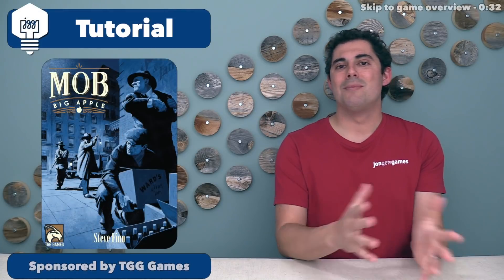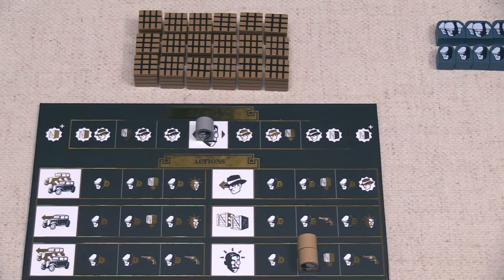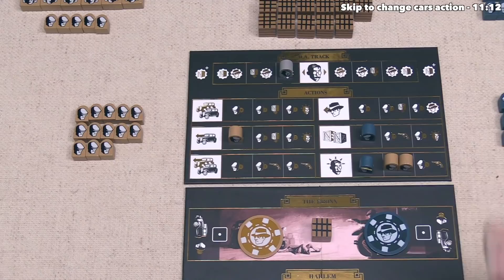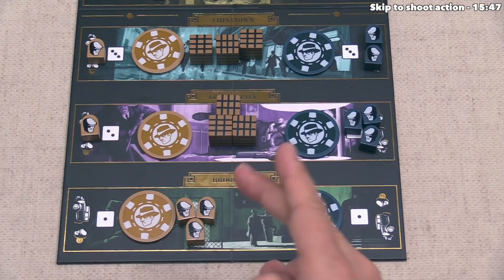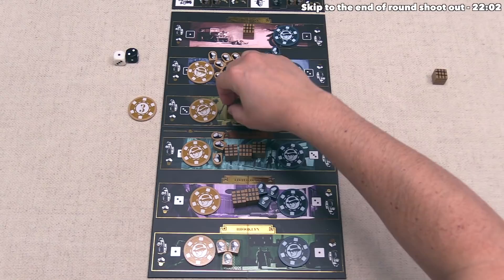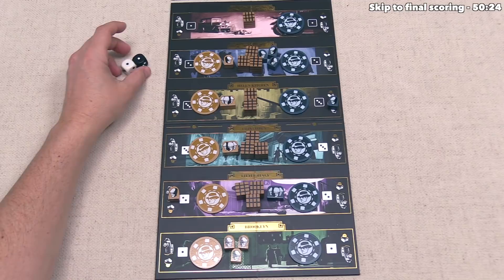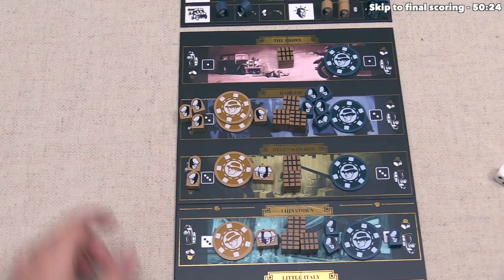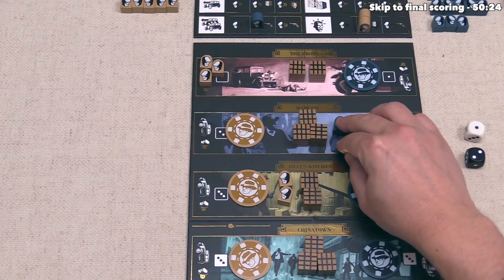MOB Big Apple - Tutorial & Full Playthrough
Here is my MOB: Big Apple tutorial where I teach the game as it is being played.

Teaching Timestamps:
Introduction - 0:00
Game overview - 0:32
Game start - 2:06
Loading henchmen into a car - 2:33
Taking an action - 4:06
Add contraband action - 5:24
District attorney action - 5:43
Mole tokens explanation - 7:43
Drive action - 9:00
Move contraband action - 10:29
Change cars action - 11:12
Move a mole action - 13:37
Shoot action - 15:47
Gain contraband action - 17:28
End of round phase - 20:43
Reveal a mole action - 21:24
End of round shoot out - 22:02
Final scoring - 50:24